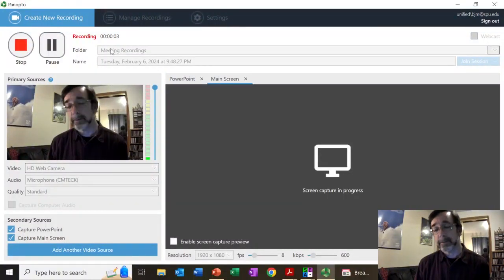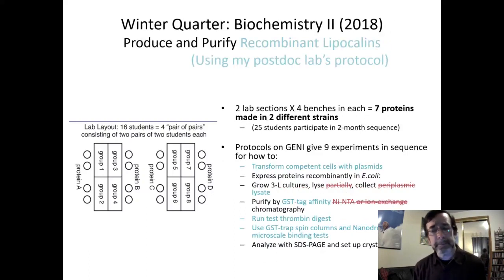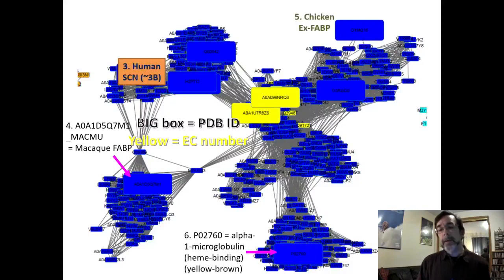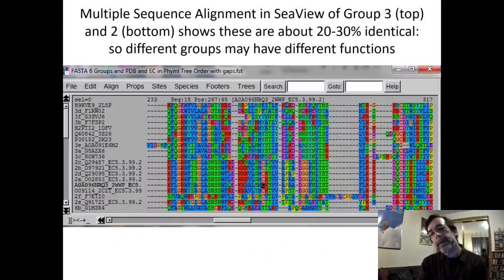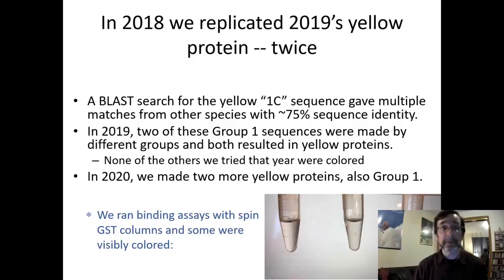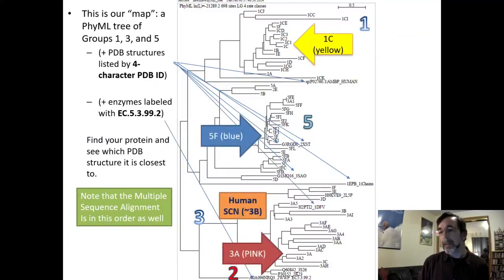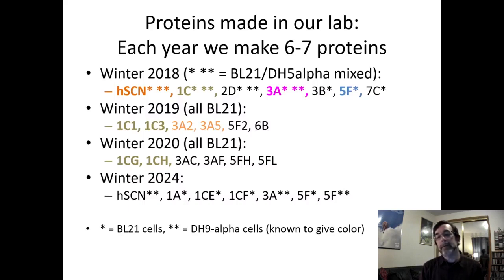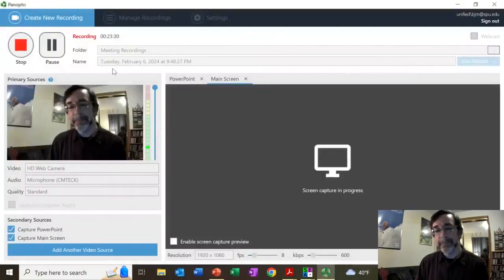Protein Project Part 2: Our Own Lipocalins Present a Colorful Mystery for Us to Solve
Background for CHM 4362 Protein Production Project: E.Coli Expression and
GST-tag Purification of Recombinant Siderocalin Orthologs

Project protocols available publicly at GENI-ACT.org for adaptation into other courses for other projects.